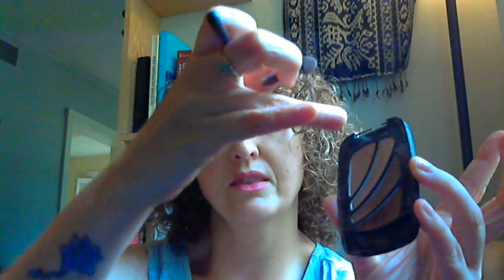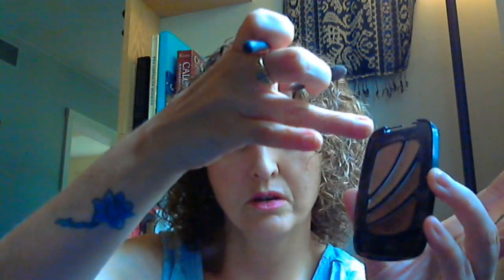ASMR Spa Makeup Roleplay - Soft Spoken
Happy Thanksgiving! I am so grateful for all of you.
And after the Make-up, I will teach you Calculus...

What is ASMR (Autonomous Sensory Meridian Response)?

Many people experience a tingling sensation on the back of their head in response to a whisper, soft spoken voice, personal attention (even through a video or audio recording) or certain relaxing sounds (triggers).  This sensation (tingles) can make you feel happy and, relaxed, and helps many people to sleep.   ASMR is a popular relaxation technique for anxiety.  Don't worry if you don't experience ASMR as you can still receive relaxation even without a tingle sensation.  For the best ASMR tingles use headphones.

My favorite ASMRtists are WhisperCrystal, GentleWhispering, JellyBean Green ASMR, WhispersinBloom and Whisper Latina ASMR.